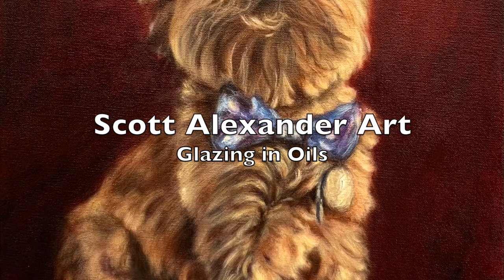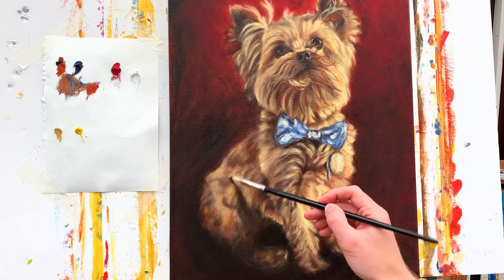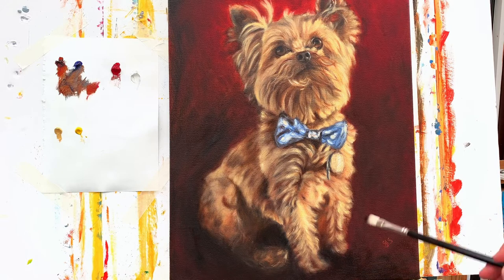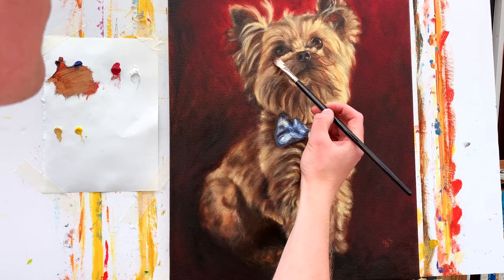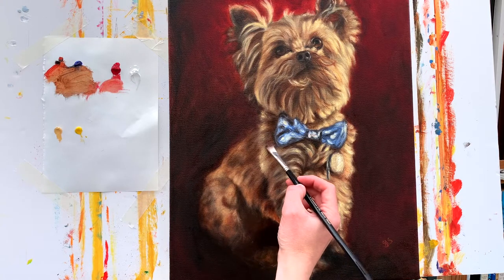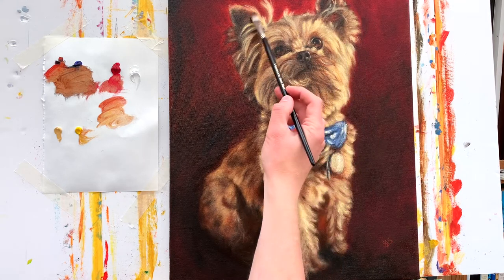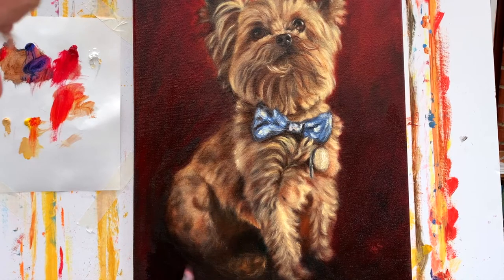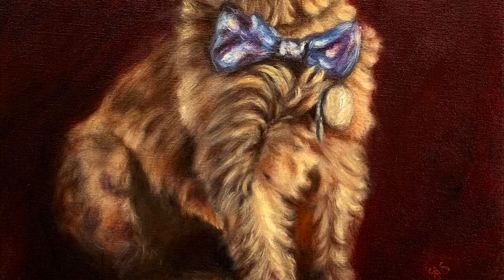How to Glaze in Oil Painting | Demonstration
Welcome to my video: How to Glaze in Oil Painting. In this video I demonstrate the technique of glazing by applying it to my pet portrait. Glazing is a really useful technique to learn as you can enhance the quality of your painting.

Glazing has been around for a long time. Many traditional artists used it and lots of artists still do. To glaze effectively you apply a thin, translucent layer of paint over the dried layer of painting underneath. I use oil paints and to help me thin the paint down I use linseed oil.

By applying a glaze of colour over your painting you change the way light reacts to your work. Light passes through the thin glaze and bounces back off the opaque layer of paint underneath. This helps create depth and richness to your colours. You can build up complex layers of glazes - the important thing is to always apply your glaze to a dried paint. You can, for example, create a purple colour by layering a glaze of red on top of blue instead of using purple straight from the tube. This works for all kinds of colour combinations.

As with anything to do with painting simply having a go yourself will be the best way to experience glazing. Experiment with different combinations. With glazing you can lighten or darken aspects of your painting to enhance the overall qualities.

I hope you enjoy the video and can take something away from watching me applying the final glazes to my pet portrait.

Best

Scott Alexander